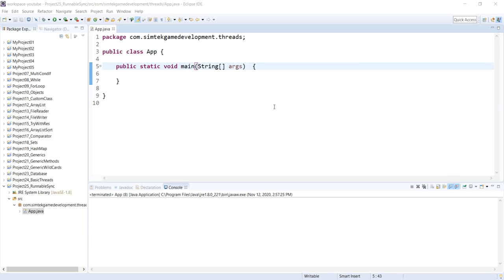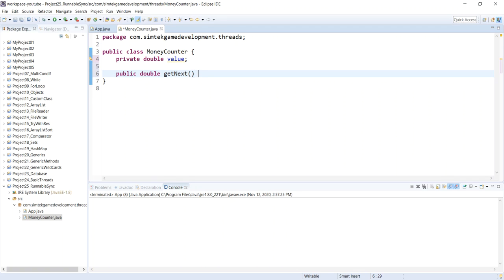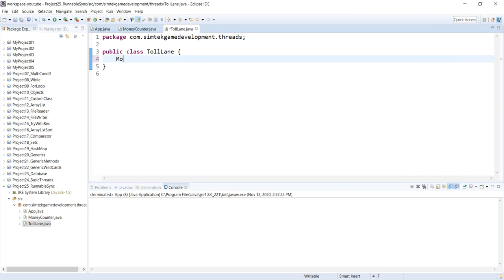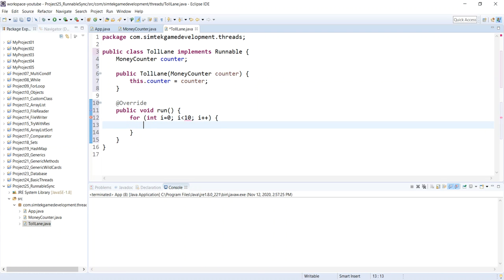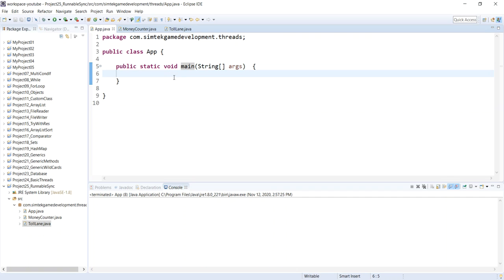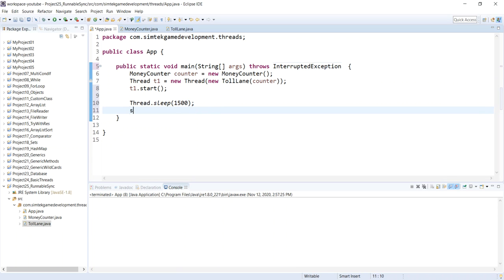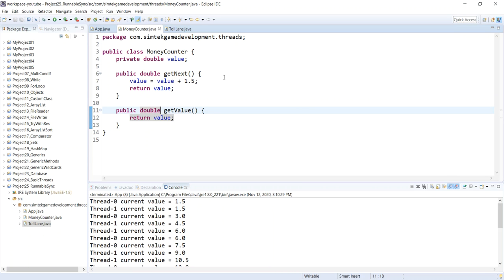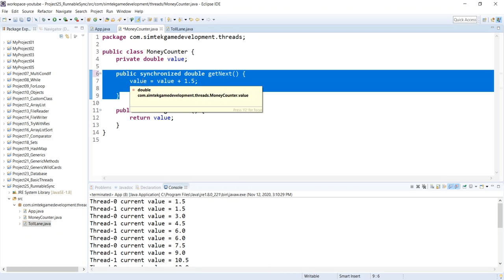25 Java Fundamentals: The Runnable Interface and Thread Safety Using Synchronized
In this video I show you how to create threads by extending the runnable interface.  Additionally, I demonstrate how to use synchronized to lock a resource to ensure operations are atomic.